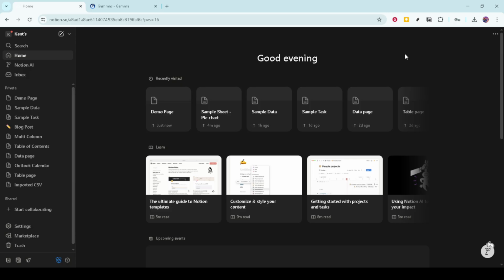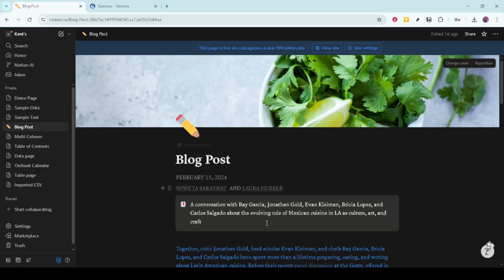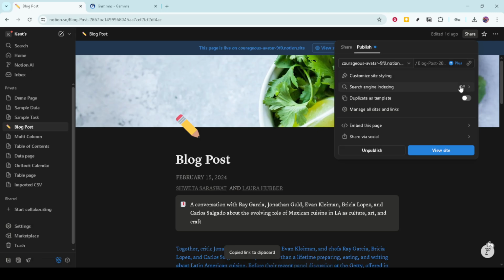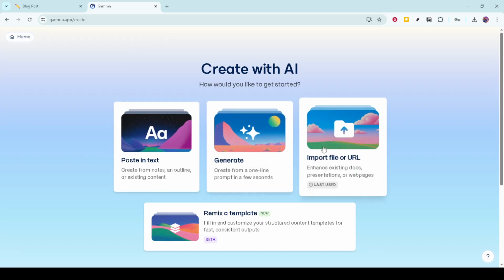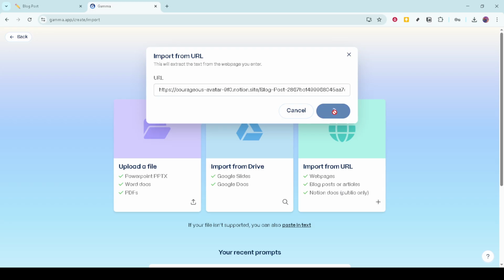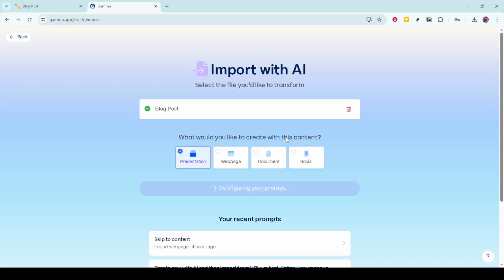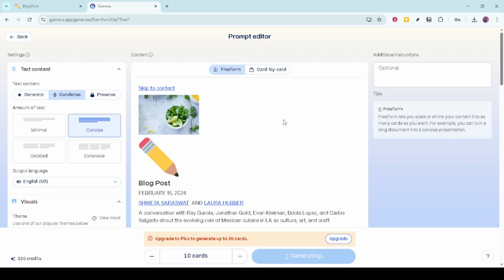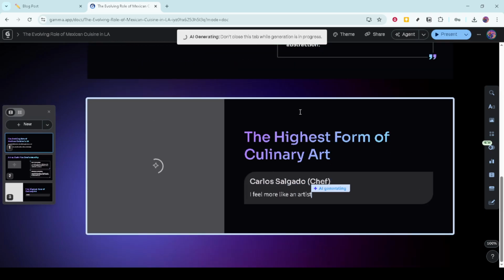How To Convert Notion Pages Into Beautiful Presentations With Ai [2025 Guide]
In today's video we are covering: how to make presentations with ai, how to use ai to create presentations, how to convert word to powerpoint presentation, how to use ai for presentations, ai tools to create presentations, how to convert word to powerpoint, how i organize my life with notion, how to use notion, how to convert word to ppt, guide to notion, how to convert microsoft word to powerpoint, why 90% of ai presentations fail what to do instead, notion guide aesthetic, ai for presentations, notion beginners guide, ai presentations